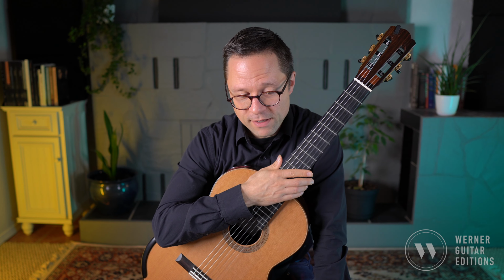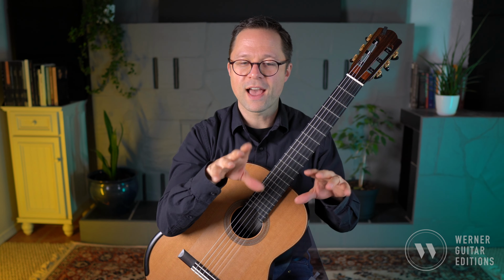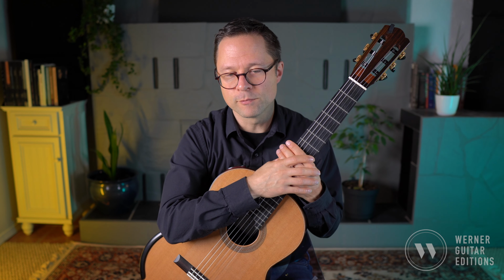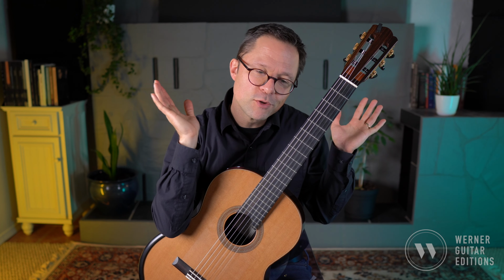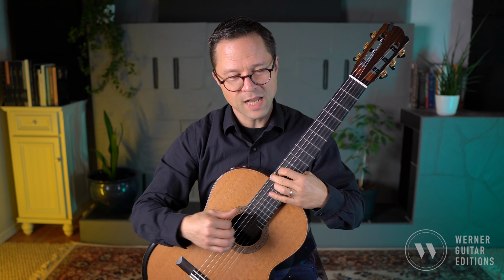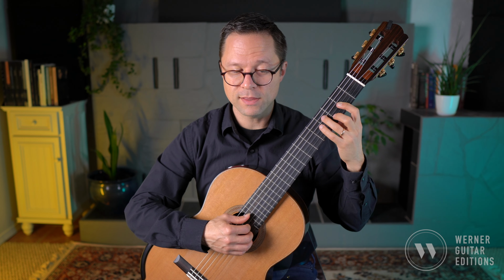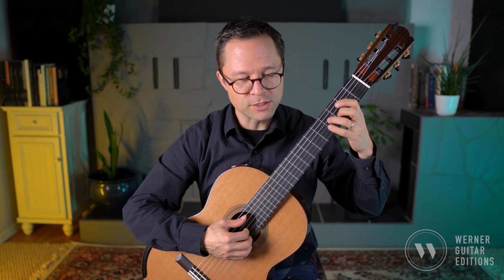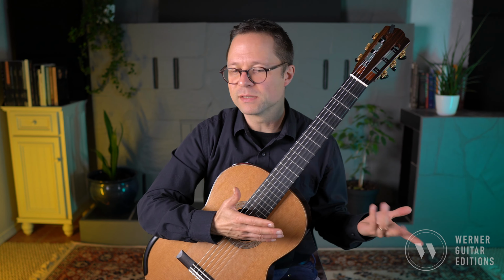Etude No.25, Op.60 by Carcassi and Lesson for Classical Guitar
Etude No.25, Op.60 (Allegro brillante) by Matteo Carcassi (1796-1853) and Lesson for Classical Guitar. Performance, lesson, and sheet music.

25 Melodic and Progressive Etudes, Op.60 by Matteo Carcassi (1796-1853) for Classical Guitar. PDF sheet music for Classical Guitar. Comes with both a notation edition with left hand fingering and a separate tab edition in the same pdf. Intermediate to Early-Advanced (Grade 5-9). This is a PDF download. 142 Pages.

The twenty-five etudes in Op.60 by Matteo Carcassi (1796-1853) are one of the most important pedagogical collections for classical guitar. The etudes are both enjoyable for their musical content and pedagogically beneficial for their very clear technical objectives. Compared to other etude collections, both period and modern, Op.60 excels in its tightly focused compositional adherence to didactic goals. For this reason the etudes are excellent studies for students to test their skills in a controlled musical setting and a right of passage from the intermediate to upper playing level.

Etude No.25 is at a technique level of around Grade 9-10 depending on your desired tempo and level of musical refinement. This etude presents study opportunities for triadic arpeggios, scales, slurs, shifts, and general intensity of fretboard navigation. All the techniques in this etude has been presented in the previous etudes but here they are combined into a continuous sixteenth note experience. The allegro tempo marking in combination with triadic arpeggios traversing the fretboard make this a relentless and challenging work at faster tempos. Individual measures do not present anything too difficult or awkward but a thorough knowledge and memorization component is essential to performance.

➔ This video was performed on a Douglass Scott classical guitar with Augustine Regal Red strings and a Le Support guitar rest.